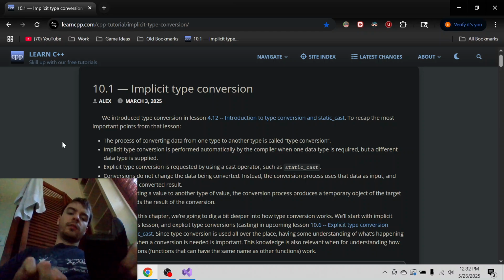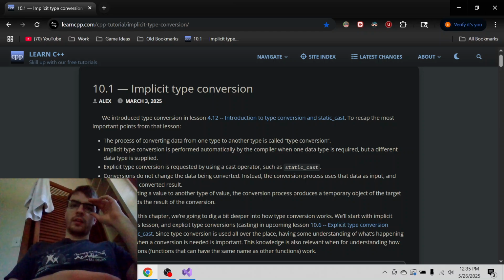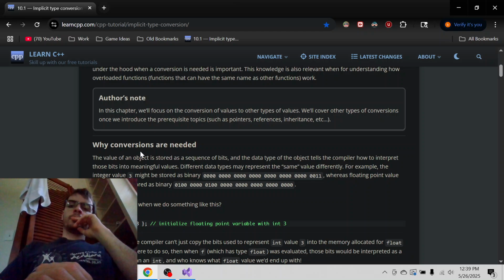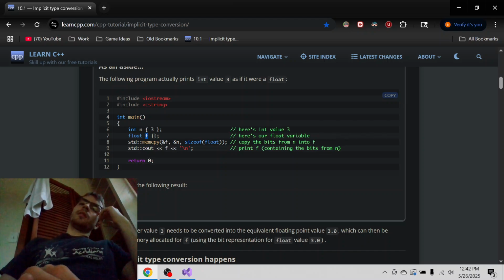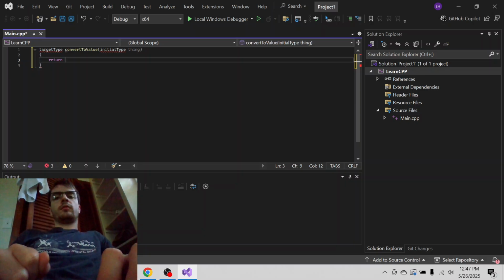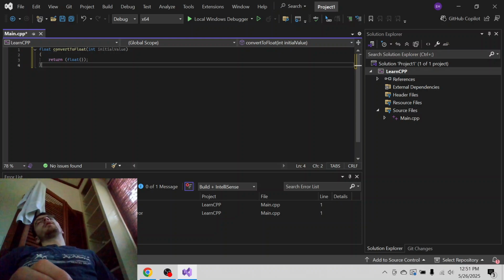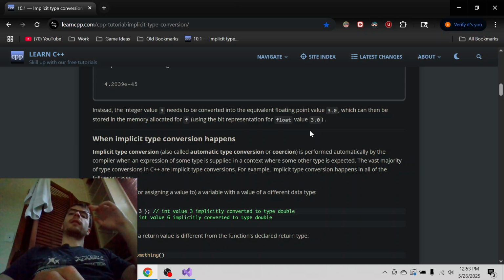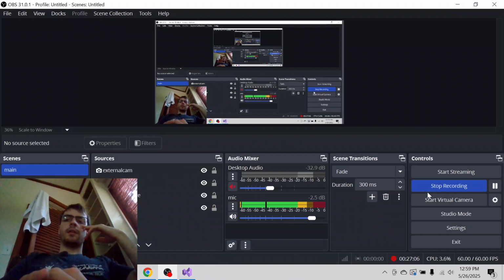raw c++ learning, type conversion beginning